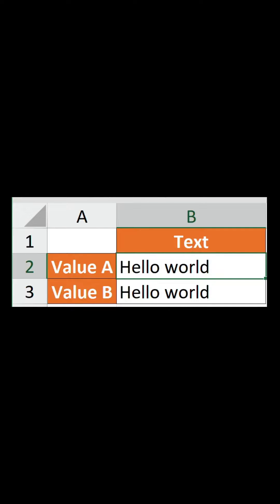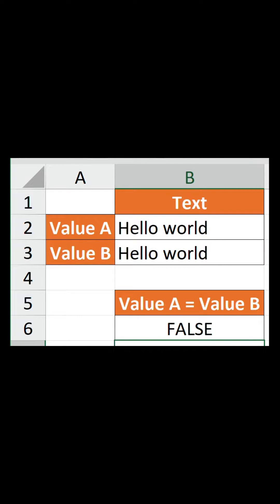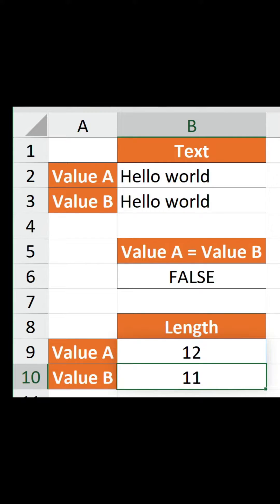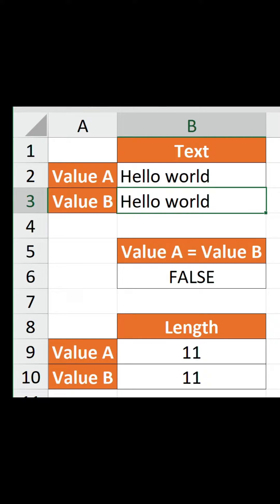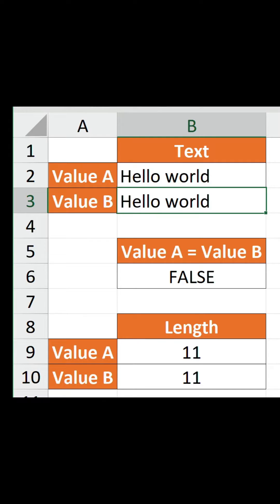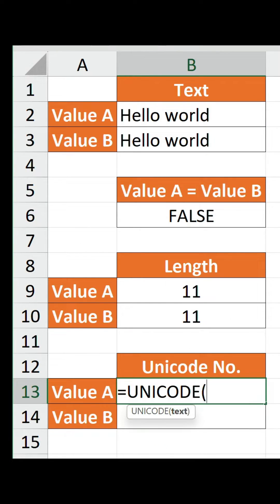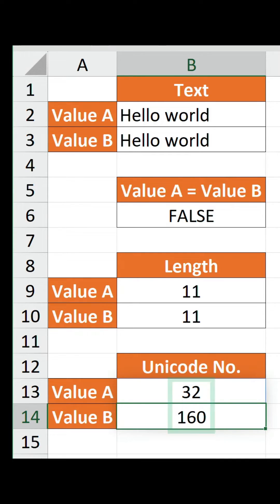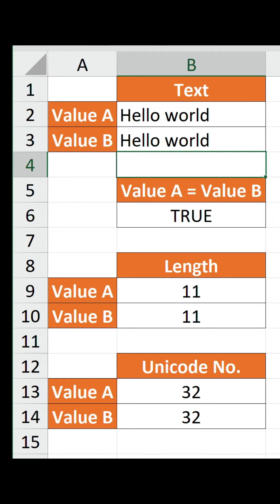When two identical values are not actually identical in Excel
Just because data looks identical, it doesn't mean it is.

That's the key message of this video, which demonstrates how two values that look the same are actually different.

'Hello world' is contained in cells B2 and B3, each referred to as Value A and Value B, respectively. After testing them for equality using =𝙱𝟸=𝙱𝟹, FALSE is returned. Their lengths are then checked for any trailing spaces. There turns out to be one in Value A, but even after removing it, the equality test does not change.

The difference only becomes apparent after returning the Unicode numbers for the spaces that separate the two words. This is done using =𝚄𝙽𝙸𝙲𝙾𝙳𝙴(𝙼𝙸𝙳(𝙱𝟸:𝙱𝟹,𝟼,𝟷)).

𝘜𝘯𝘪𝘤𝘰𝘥𝘦 𝘪𝘴 𝘢 𝘶𝘯𝘪𝘷𝘦𝘳𝘴𝘢𝘭 𝘦𝘯𝘤𝘰𝘥𝘪𝘯𝘨 𝘴𝘵𝘢𝘯𝘥𝘢𝘳𝘥 𝘵𝘩𝘢𝘵 𝘩𝘢𝘴 𝘢 𝘶𝘯𝘪𝘲𝘶𝘦 𝘷𝘢𝘭𝘶𝘦 𝘢𝘴𝘴𝘪𝘨𝘯𝘦𝘥 𝘵𝘰 𝘦𝘷𝘦𝘳𝘺 𝘤𝘩𝘢𝘳𝘢𝘤𝘵𝘦𝘳, 𝘴𝘺𝘮𝘣𝘰𝘭, 𝘢𝘯𝘥 𝘴𝘤𝘳𝘪𝘱𝘵 𝘶𝘴𝘦𝘥 𝘪𝘯 𝘭𝘢𝘯𝘨𝘶𝘢𝘨𝘦𝘴 𝘸𝘰𝘳𝘭𝘥𝘸𝘪𝘥𝘦. 𝘐𝘵𝘴 𝘱𝘶𝘳𝘱𝘰𝘴𝘦 𝘪𝘴 𝘵𝘰 𝘦𝘯𝘴𝘶𝘳𝘦 𝘵𝘩𝘦 𝘤𝘰𝘯𝘴𝘪𝘴𝘵𝘦𝘯𝘵 𝘳𝘦𝘱𝘳𝘦𝘴𝘦𝘯𝘵𝘢𝘵𝘪𝘰𝘯 𝘰𝘧 𝘵𝘦𝘹𝘵 𝘢𝘤𝘳𝘰𝘴𝘴 𝘥𝘪𝘧𝘧𝘦𝘳𝘦𝘯𝘵 𝘱𝘭𝘢𝘵𝘧𝘰𝘳𝘮𝘴 𝘢𝘯𝘥 𝘥𝘦𝘷𝘪𝘤𝘦𝘴.

Inside UNICODE, MID is nested and the range is specified before putting a 𝚜𝚝𝚊𝚛𝚝_𝚗𝚞𝚖 of 6 as both spaces are the sixth character. A 𝚗𝚞𝚖_𝚌𝚑𝚊𝚛𝚜 of 1 is also added to extract only that character.

The Unicode numbers returned are 32 and 160, proving there is a difference. Value A's space is copied across and pasted to replace Value B's. With both now featuring spaces that use number 32, all things are equal and TRUE is returned.

You might encounter this problem if you copy and paste something from the web. Nevertheless, it's worth being aware of when you're cleaning and transforming your data because it can mess up your analysis in a very sneaky way.